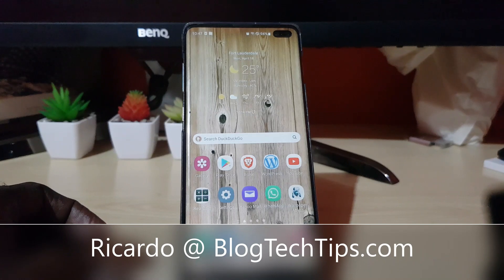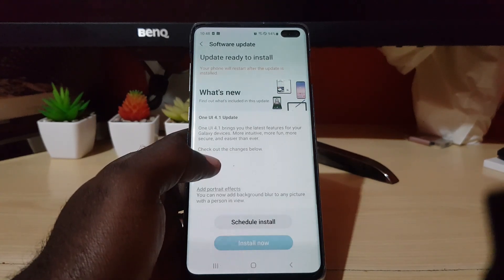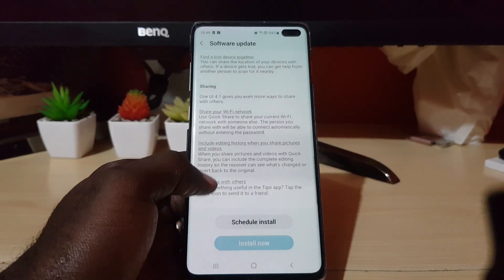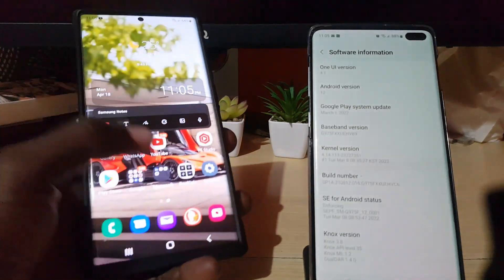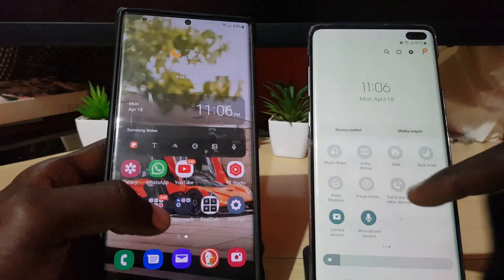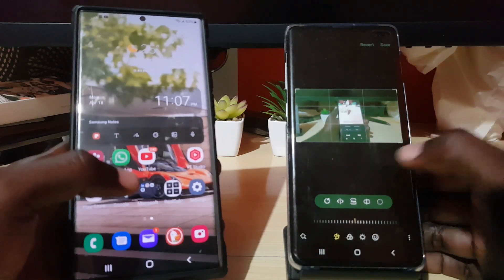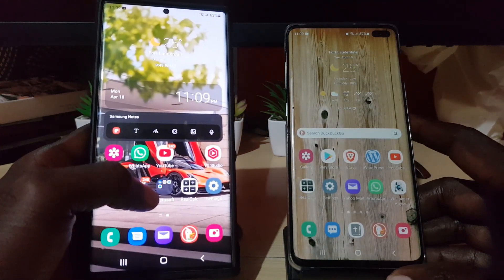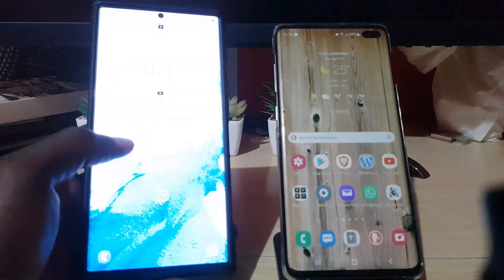Galaxy S10 One UI 4.1 Update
Galaxy S10 One UI 4 1 Update is here with all the improvements and features. See what it looks like on the Galaxy S10 Plus and what to expect from this exciting new update. Update for the Galaxy S10e,S10 and S10 Plus.